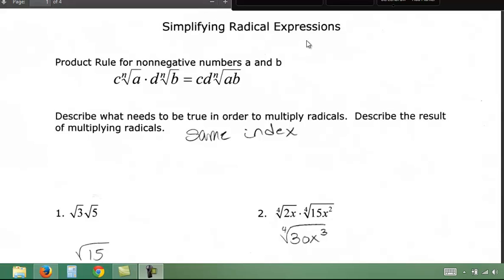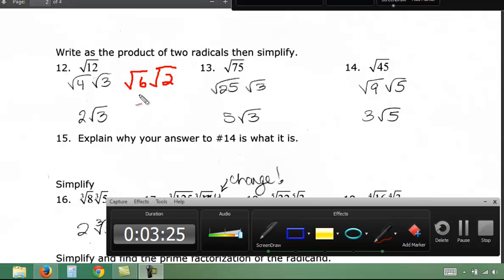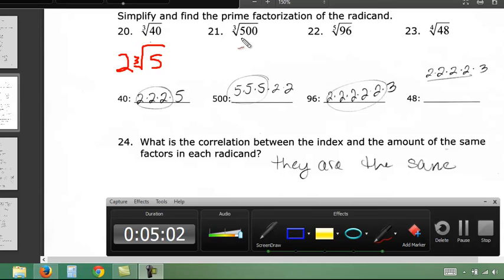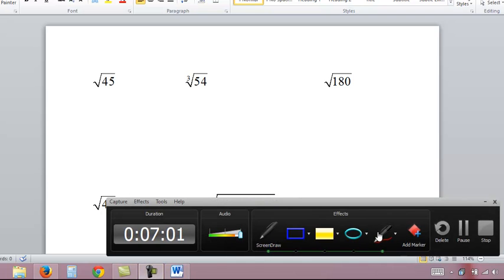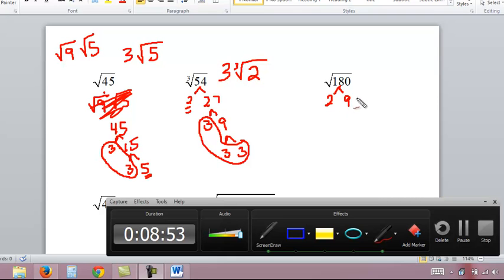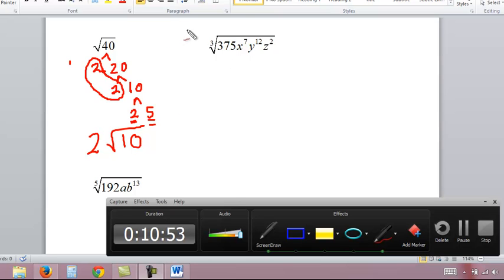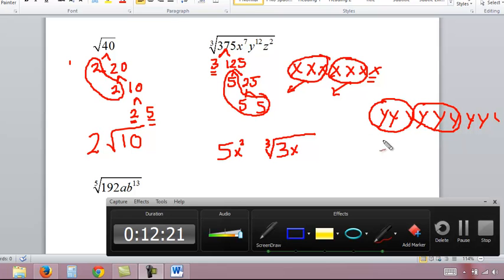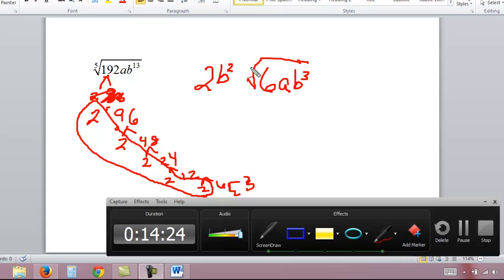simplifying radicals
how to multiply and simplify radicals